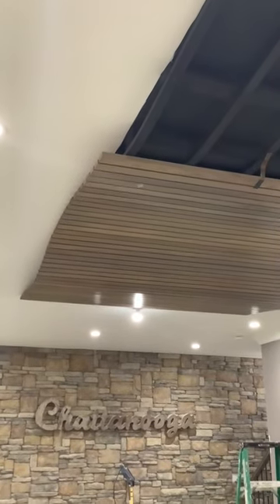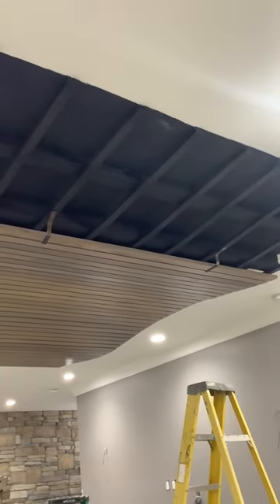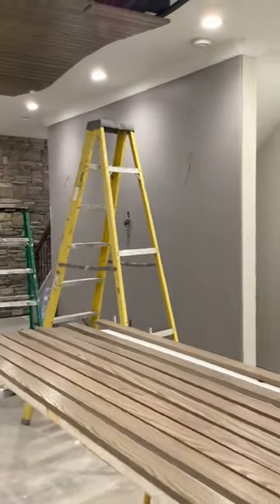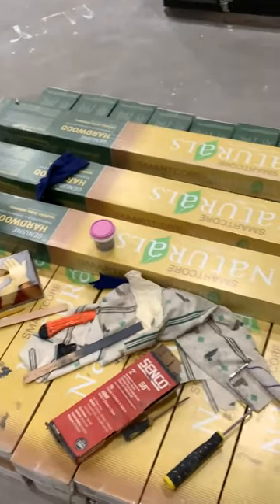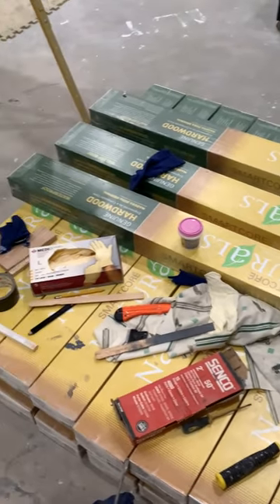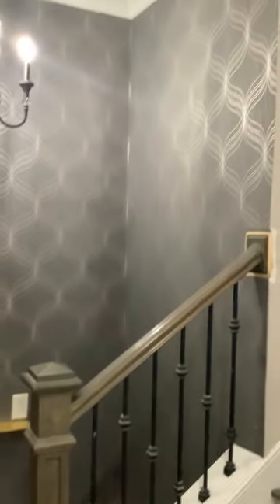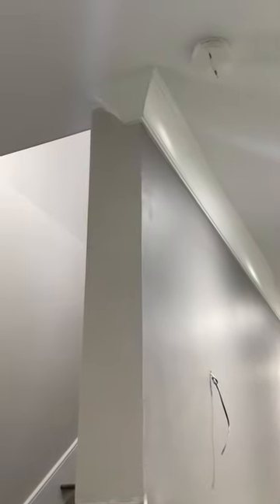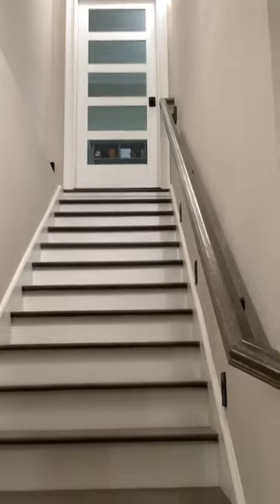Soddy Daisy game room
Basement game room. Soddy Daisy Tn.